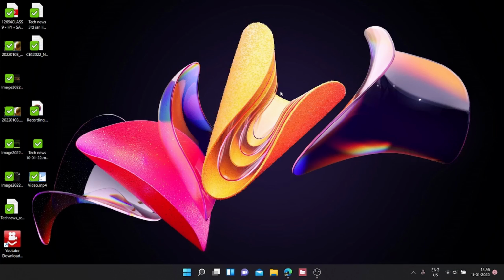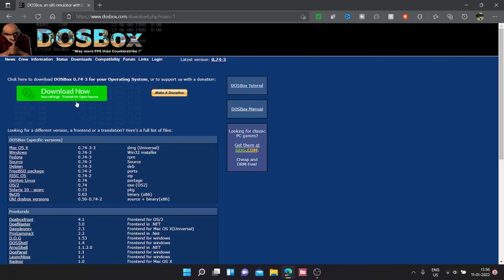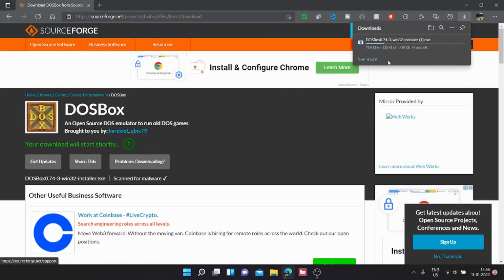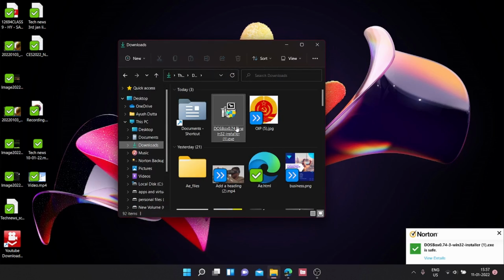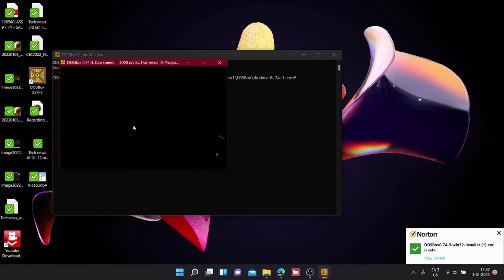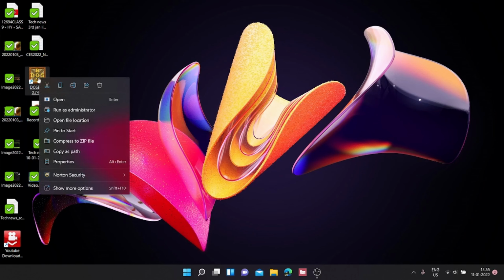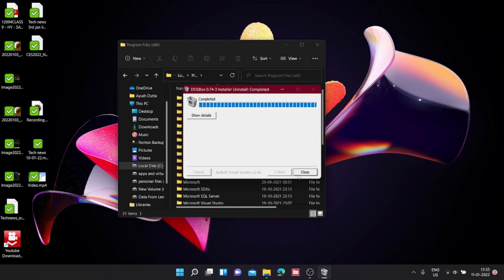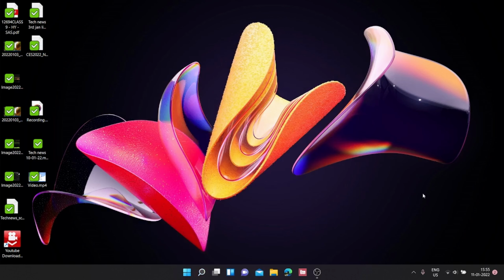How to Install and Uninstall DOSBox from Windows (Easy)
this video is a dosbox tutorial on how to install dosbox on windows 11 and also we will show the procedure of uninstalling dosbox so lets get started!!
special call out to @Max Muster for giving us a viewer suggestion of making videos On DOSBox, and if you also want to give us more video suggestions we are always open and looking in the comments!!
**LINKS**
**timestamps***
00:00 - Installing DOSBox
00:52 - Uninstalling DOSBox